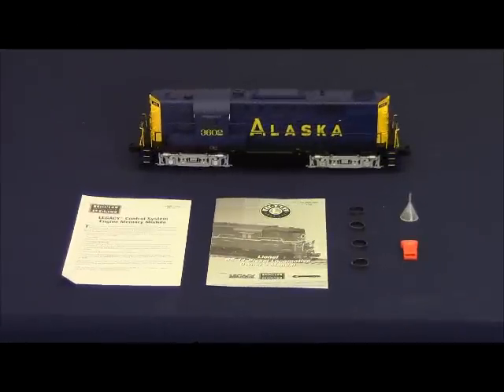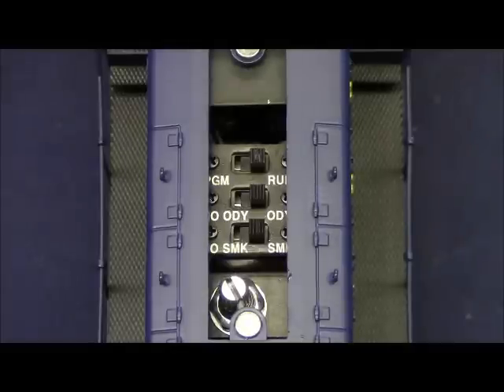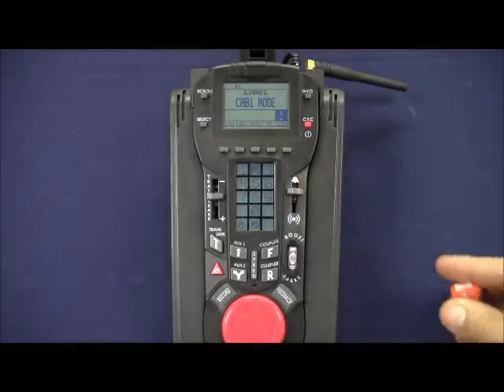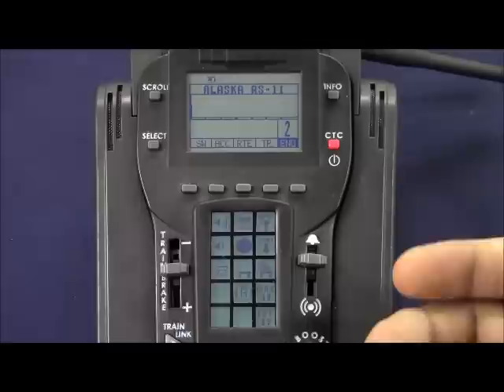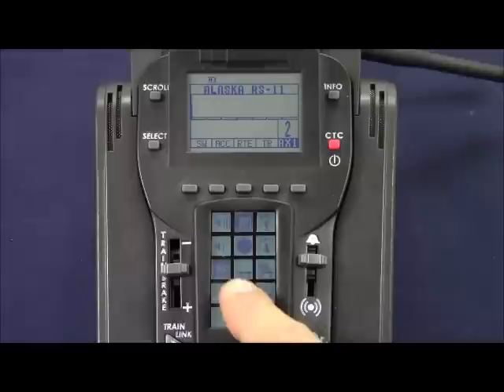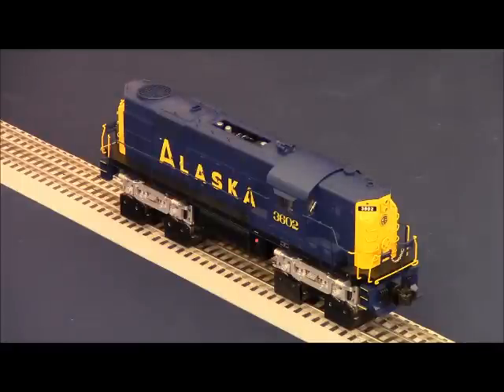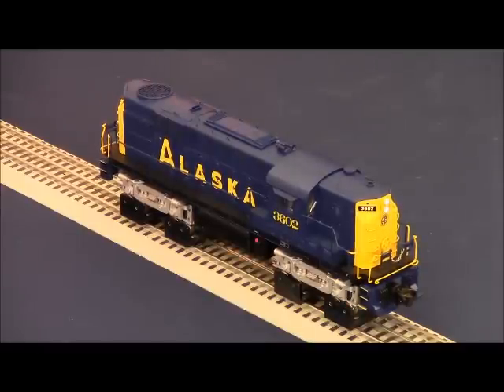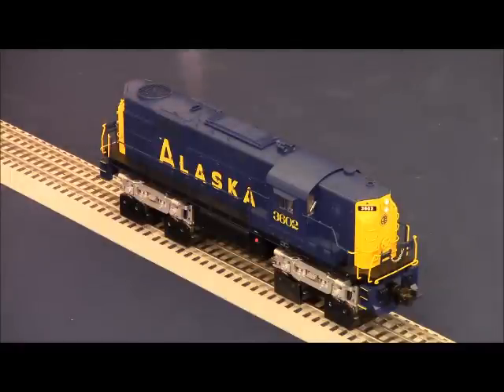Lionel LEGACY RS-11 Product Overview Video